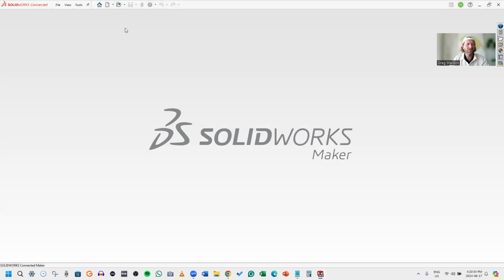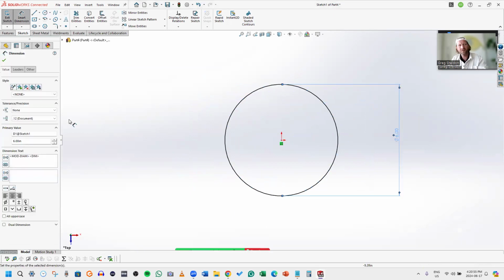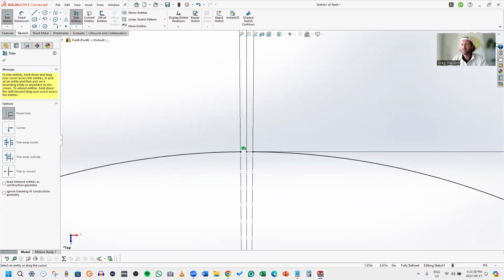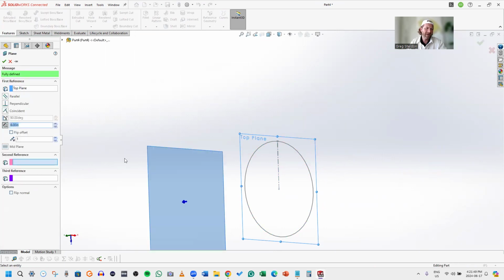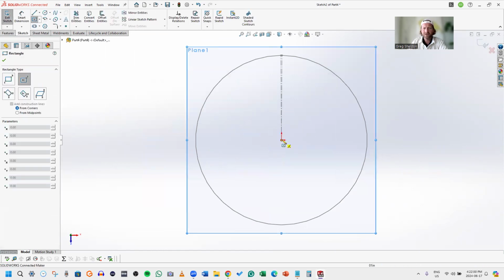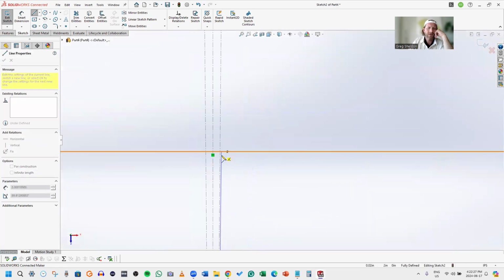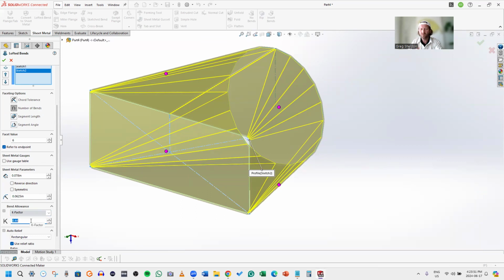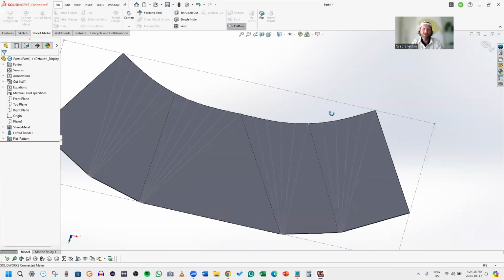10 Minute Square to Round Sheet Metal Transition